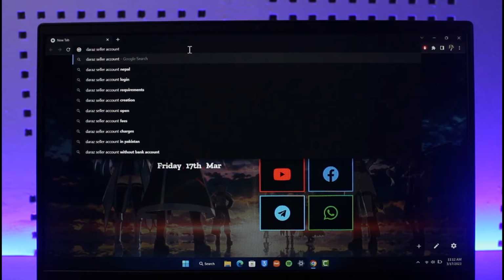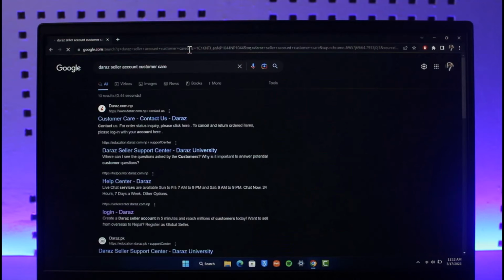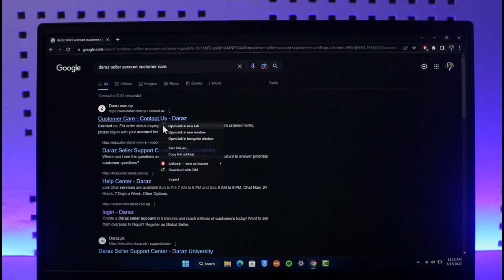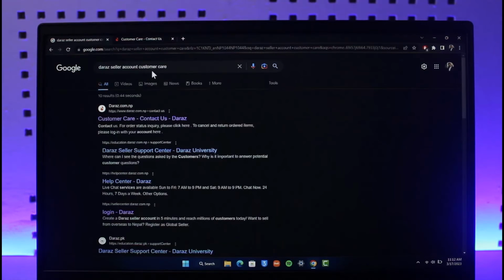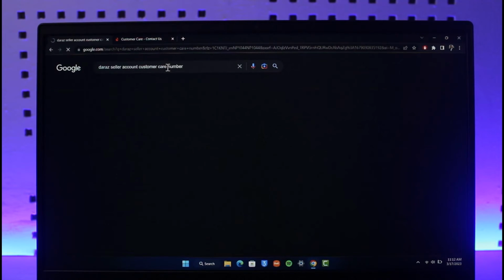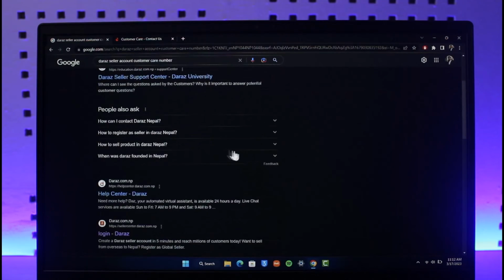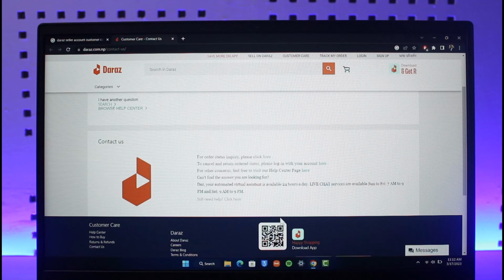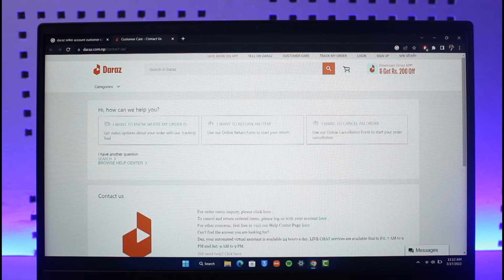How to Change Shop Name on Daraz Seller Account !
In this tutorial video, I am simply going to show you how you can change your shop name on Daraz Seller Account.

~Chapters:
0:00 Introduction
0:15 Things to Understand
0:41 What You Can Do Instead
1:32 Conclusion